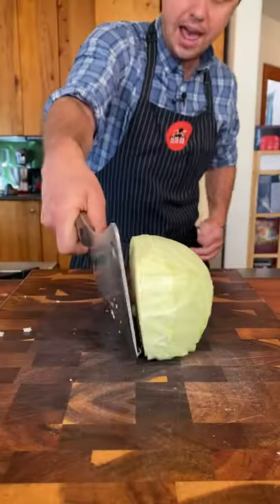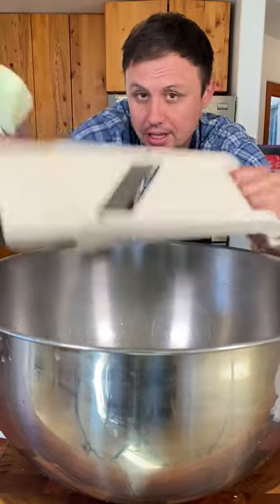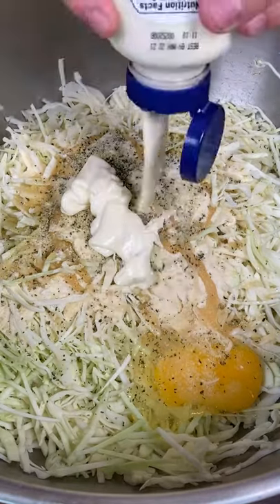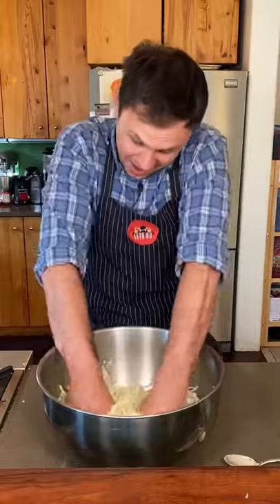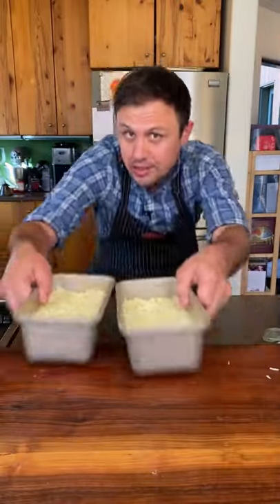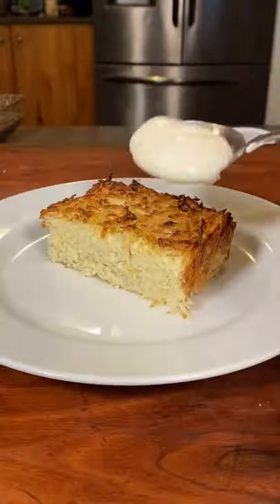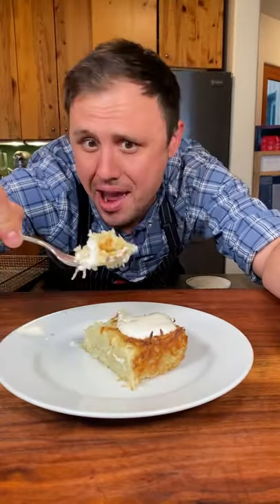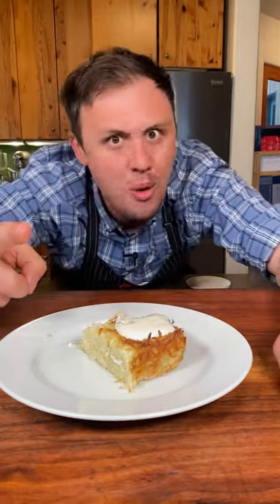Albert’s Famous Cabbage Pie Is Truly Unforgettable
1 medium cabbage
1/2 cup semolina flour
1/4 cup oil
1 whole egg
1/3 cup mayo
1/3 cup sour cream
Rosemary salt to taste